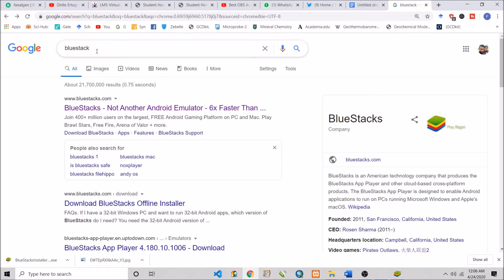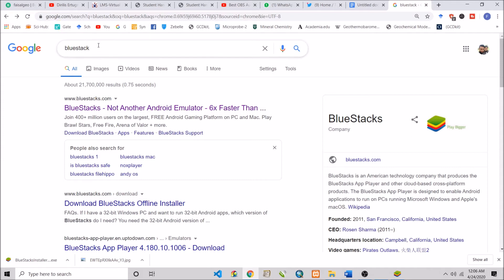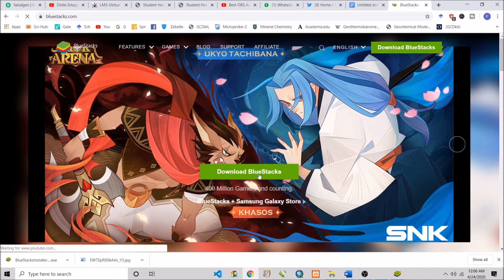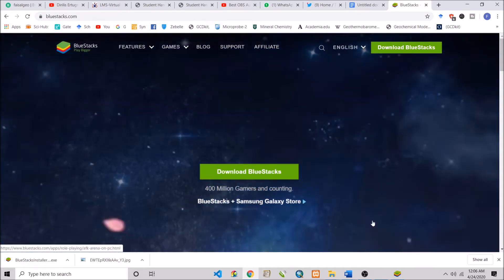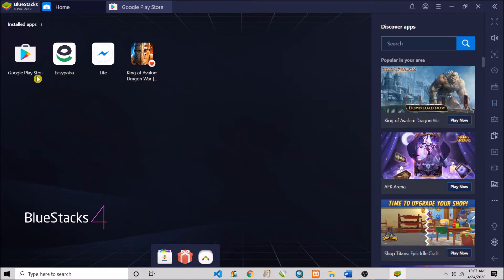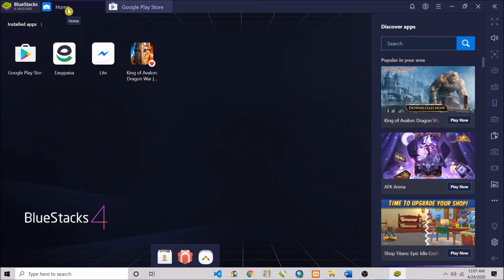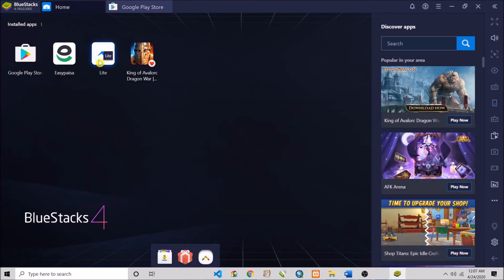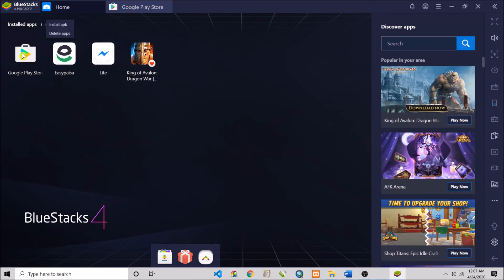Install All Android Apps on your Laptop/Pc.......???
This video is about to install all android apps on the Laptop/PC using Bluestack.